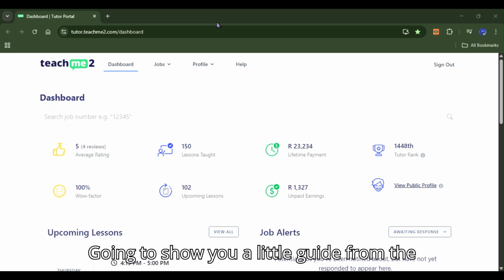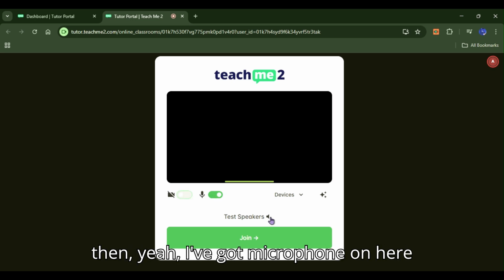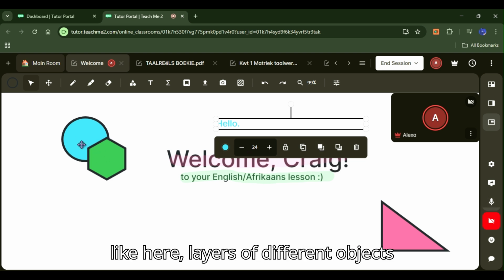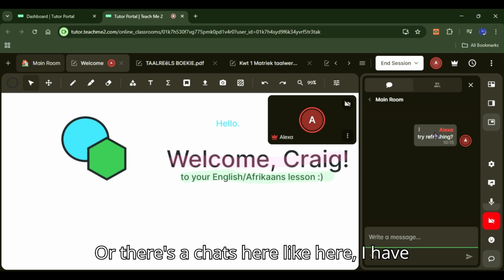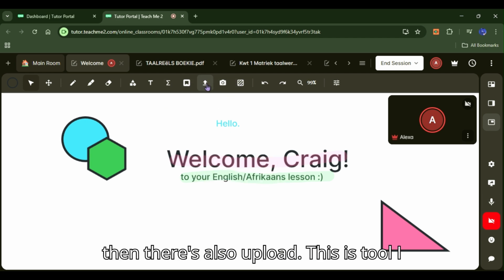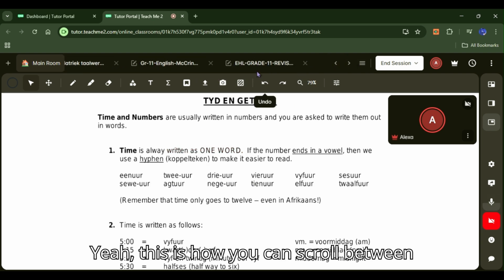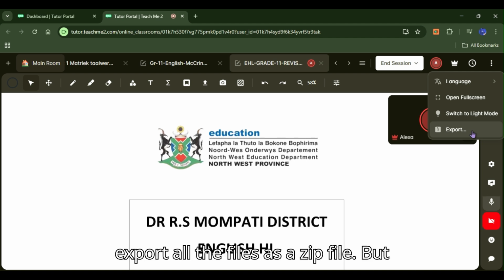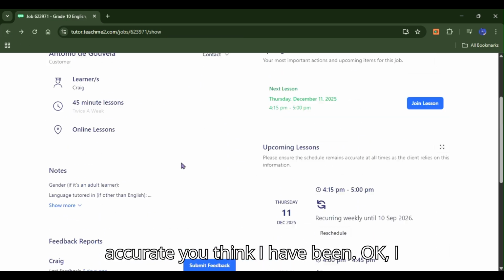TeachMe2 Lessonspace Student/Tutor Guide